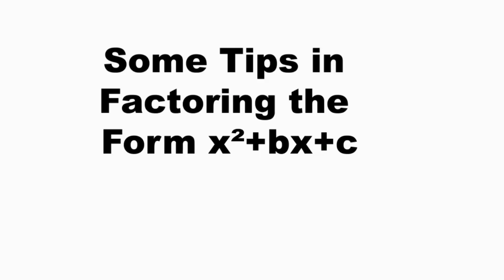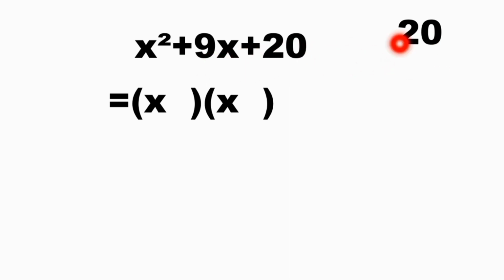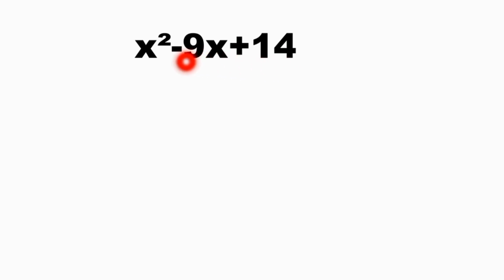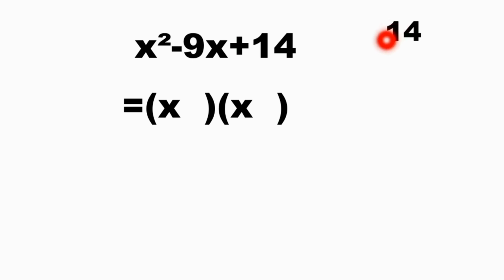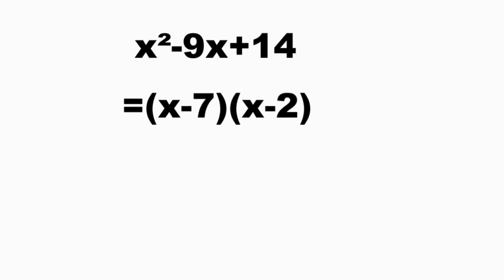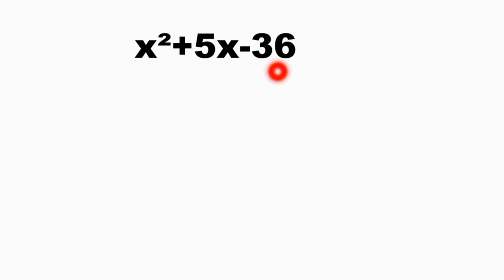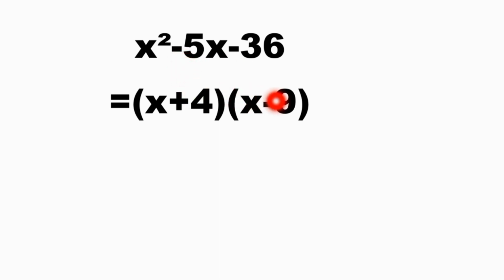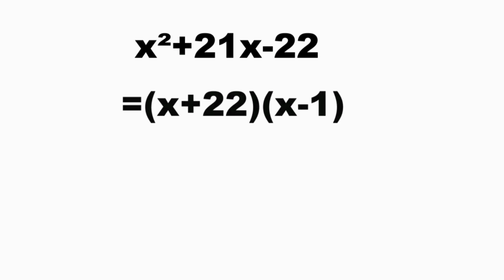Some Tips in Factoring the Form x²+bx+c